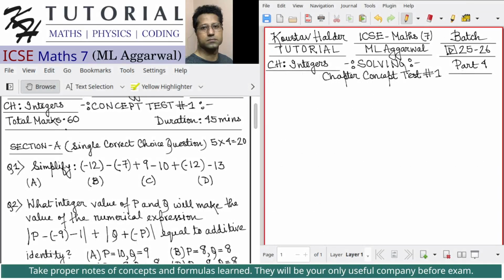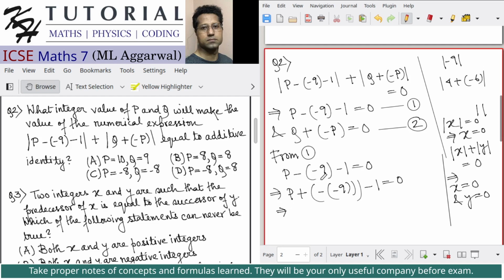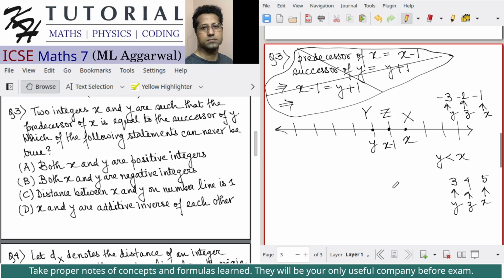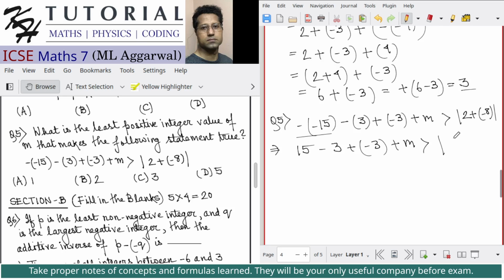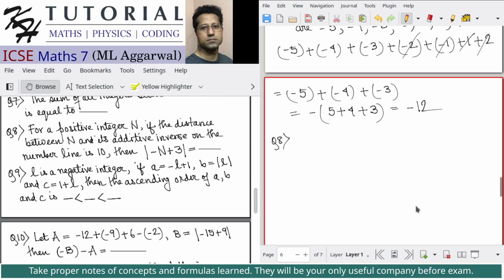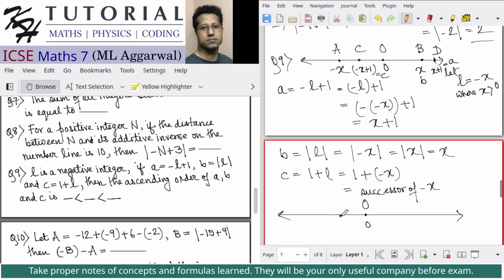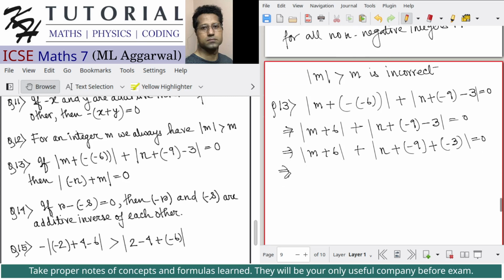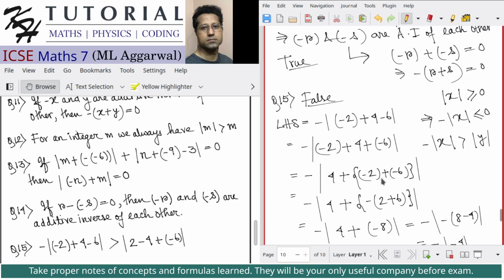ICSE Maths 7 ML Aggarwal | Integers | Part 4 | Solution of Chapter Concept Test 1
Hello my dear students and friends of class 7 from ICSE board !!! In this video I have discussed and solved problems of "Chapter Concept Test 1". I  hope this video will be beneficial to you.

Video on Integers (Part 3)

Chapter Concept Test #1 PDF

Video on Integers ( Part 2)

Video on Integers ( Part 1 )